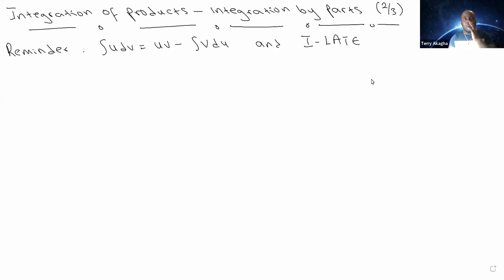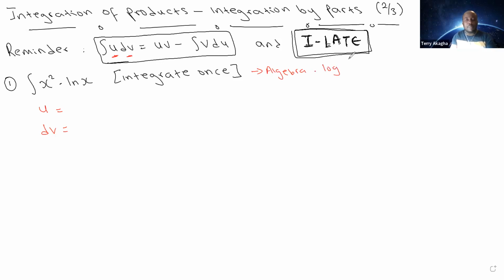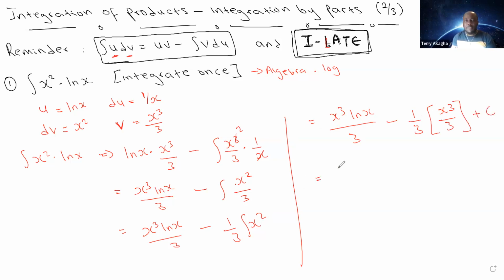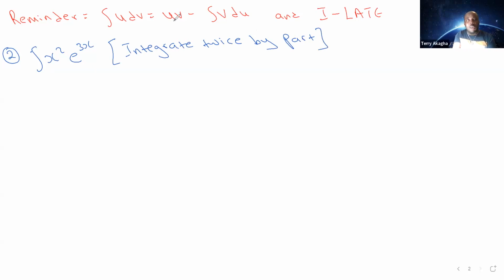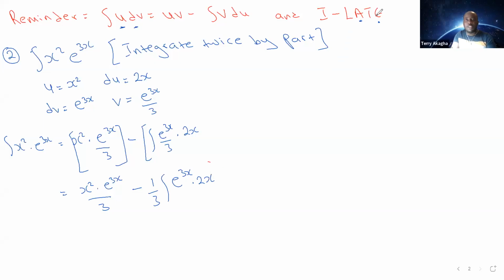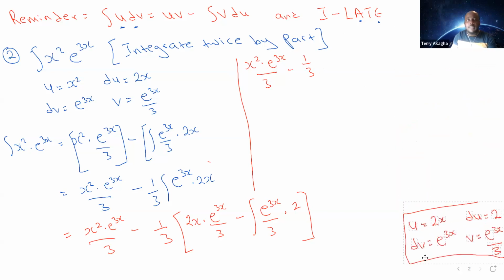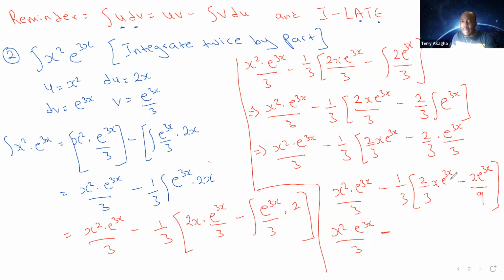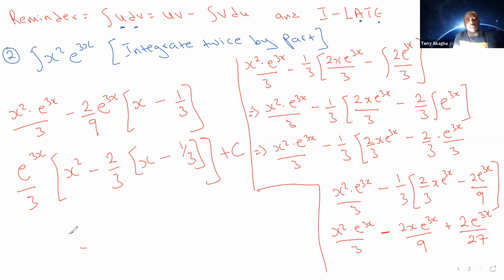10 of 22 - Integration of Products Part 2 - Integration by Parts once and twice - with Terry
Here we solve questions where you have to integrate by part once and twice in some cases.